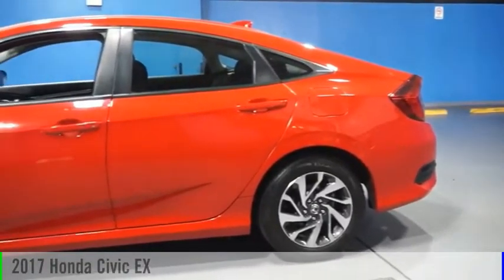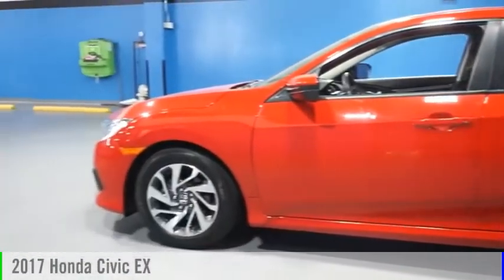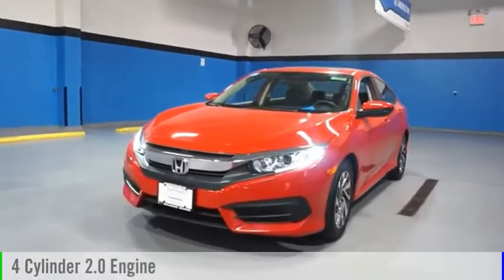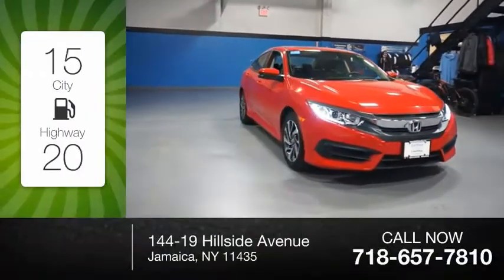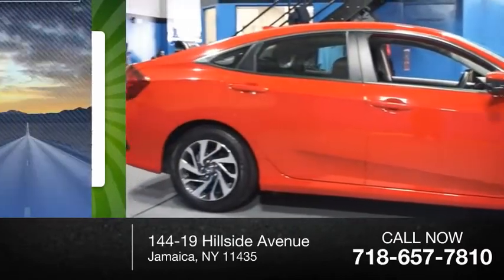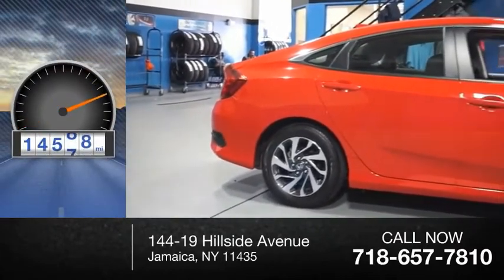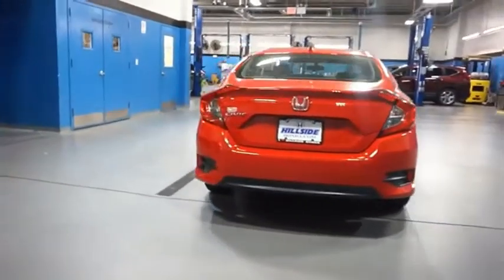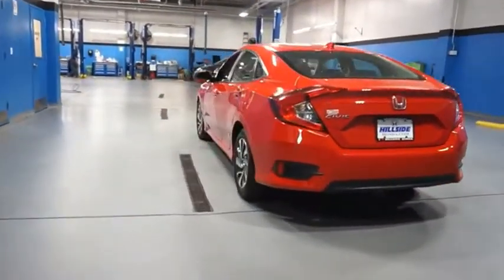2017 Honda Civic Jamaica NY U259882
2017 Honda Civic EX

Hillside Honda
144-19 Hillside Avenue

Recent Arrival! NO HIDDEN DEALER FEES, NO FINANCING REQUIREMENTS, Hillside Honda To Go means you pay EXACTLY what you see! *HondaTrue Factory Certified with Warranty* Spotless! Best Conditioned Vehicles in the Market! Our aggressive NO FEE, market based pricing takes all the headache out of shopping! Clean CARFAX. CARFAX One-Owner.Passed 182 Point Inspection, Recent Oil Service, White Glove Detailed, Cloth.***INTERNET SPECIAL - MUST PRESENT AD AT TIME OF SALE. EXCLUDES ALL PRIOR OFFERS*** All Honda Certified Pre-Owned vehicles include: . 182 Point Inspection . 84 Month/100,000-mile (whichever comes first) Powertrain Limited Warranty from the vehicle's original in-service date . 12 months/12,000 miles (whichever comes first) non-powertrain warranty from the original warranty expiration date or from the Honda Certified purchase date. Warranty Deductible : $0 . Trip interruption protection . Vehicle History Report . Warranty is transferable . Roadside Assistance with Honda Care purchase . XM Satellite Radio 3 trial months of service All efforts are made to ensure each vehicle displayed is IN STOCK as well as AVAILABLE. Hillside Honda is not responsible for typographical errors.Awards: * 2017 IIHS Top Safety Pick (When equipped with Honda Sensing) * 2017 KBB.com 10 Most Awarded Brands * 2017 KBB.com Brand Image AwardsKelley Blue Book Brand Image Awards are based on the Brand Watch(tm) study from Kelley Blue Book Market Intelligence. Award calculated among non-luxury shoppers.  Kelley Blue Book is a registered trademark of Kelley Blue Book Co., Inc.